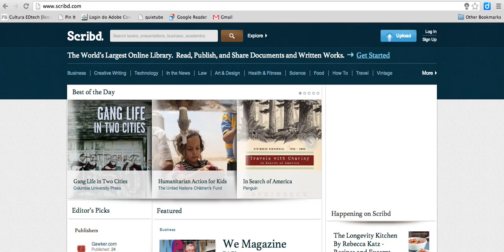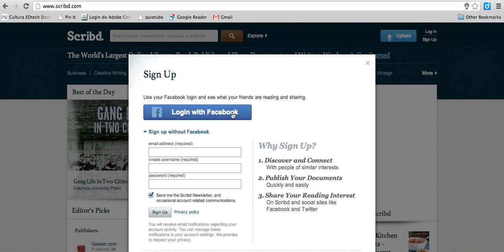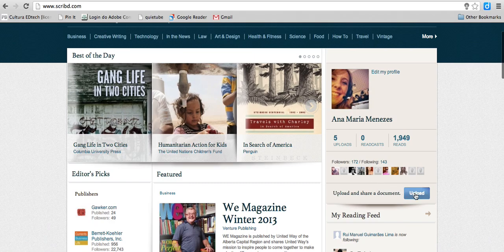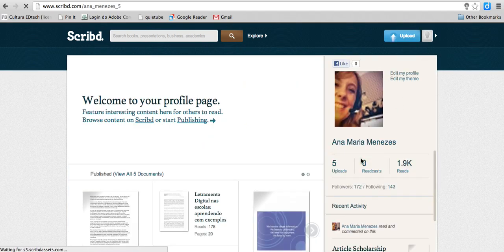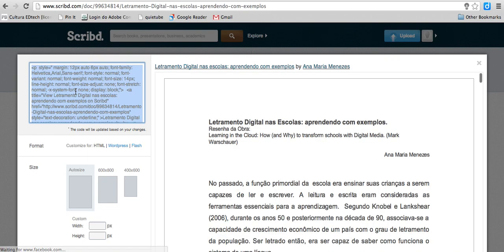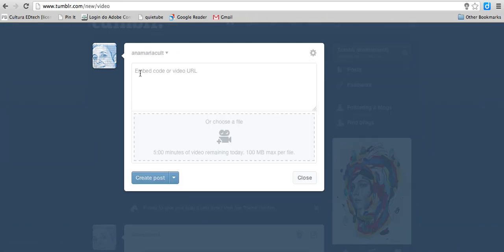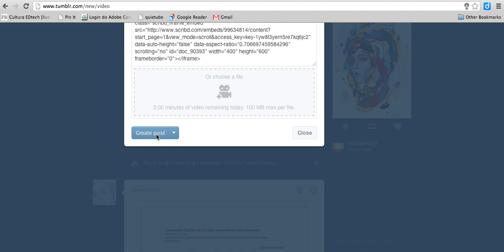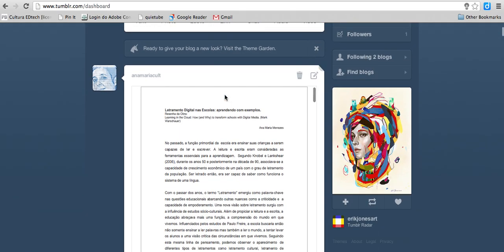Adding files to Tumblr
by uploading files to Scribd and grabbing the code you can share files in Tumblr.